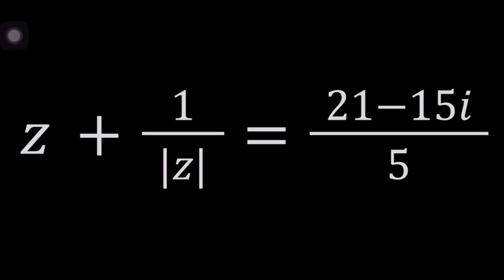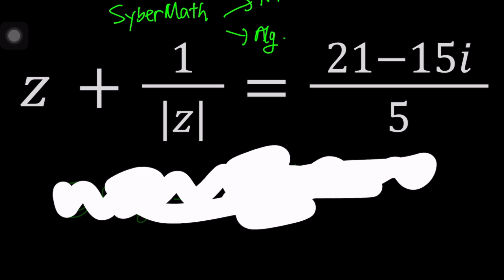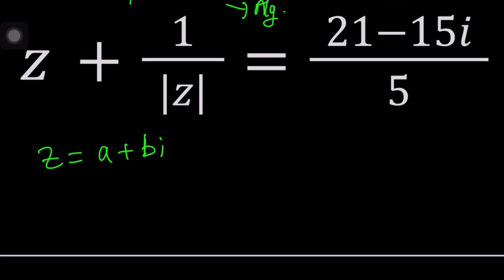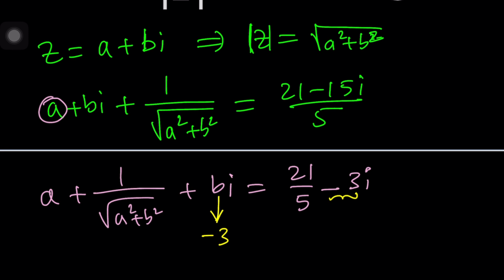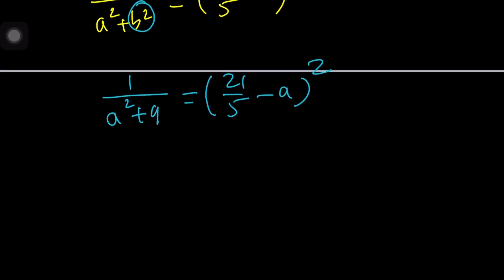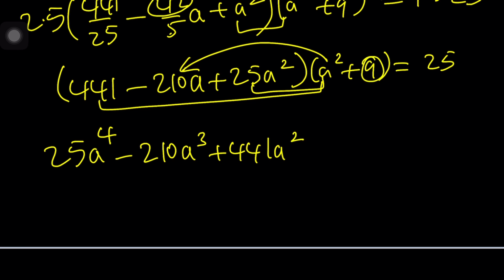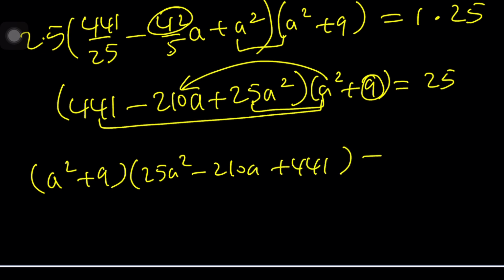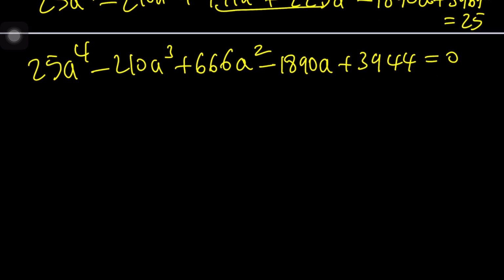A Homemade Equation I Couldn't Solve | Problem 444